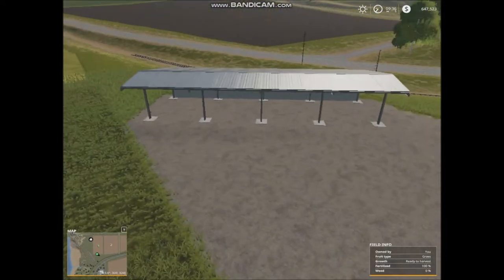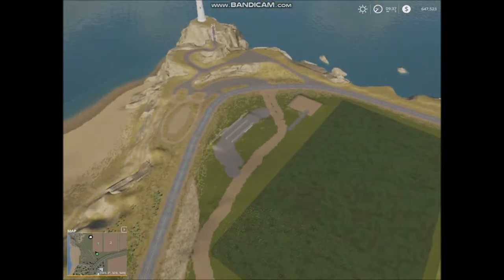Fester Slasher's silage farm ep 1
Today we're going to place down all of the shed and form the landscape around the farm